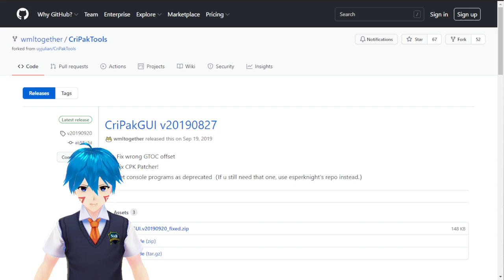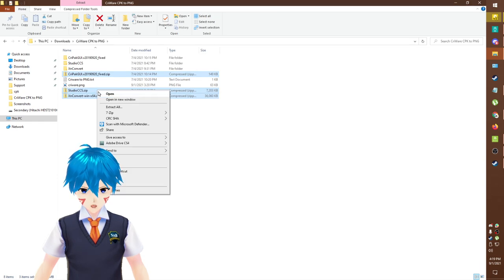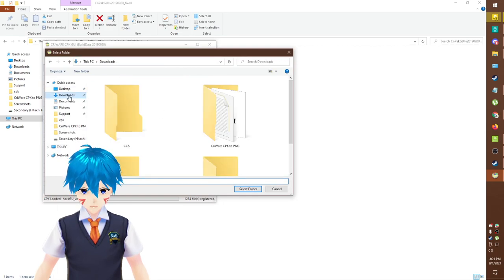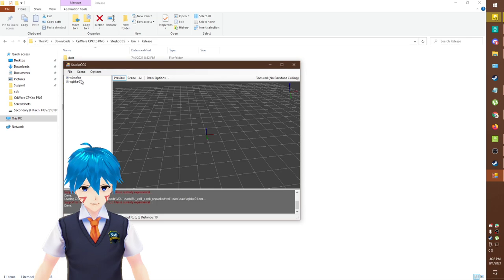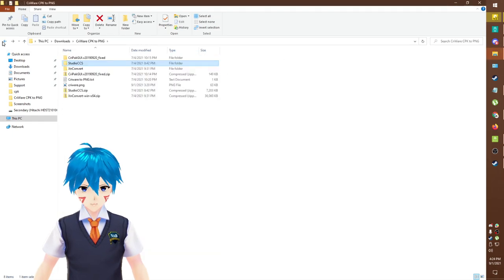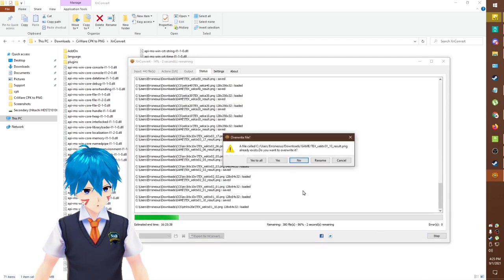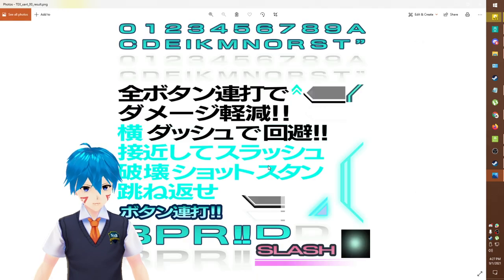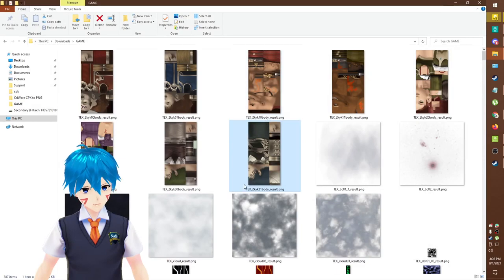From CriWare CPK to CCS to PNG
How to convert Steam's .hack//G.U. Last Recode's .CPK files into .CCS files into .PNG files in 3 easy steps!

02:39 CriPakTools
04:50 StudioCCS
07:11 XnConvert

If you wish to talk to us and everything dothack, join our official Dothack Network discord server.